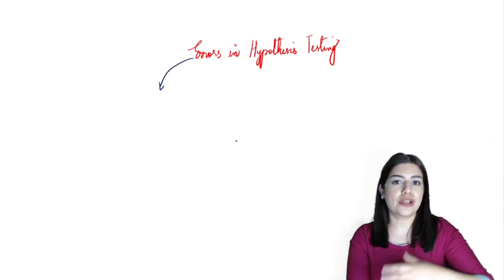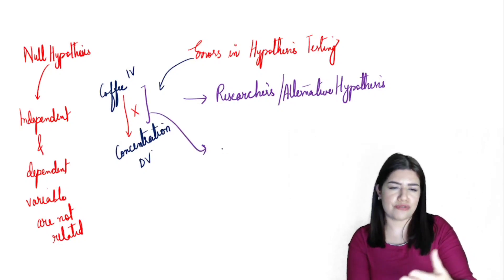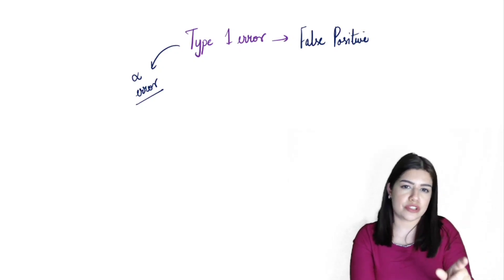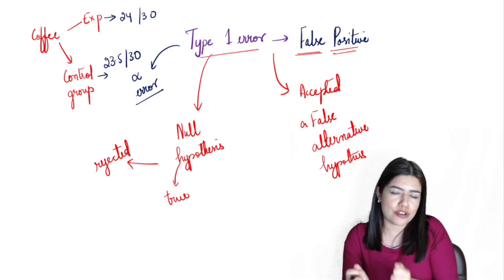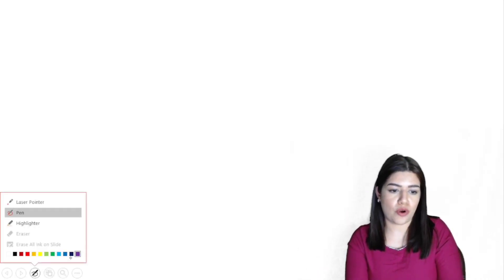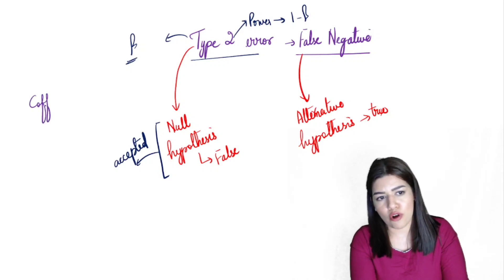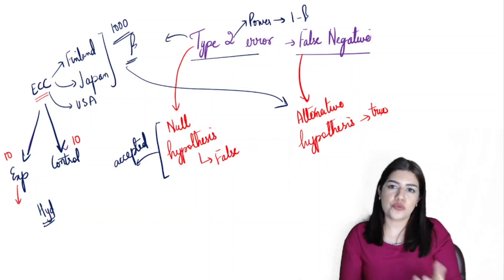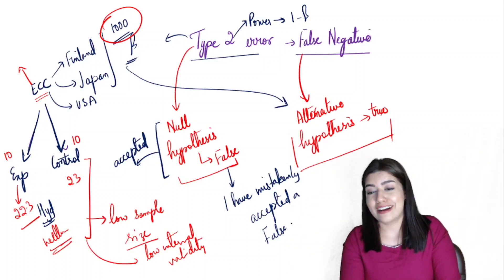Type I and Type II Errors in Research | HalfPsyched Teaches | NTA NET & SET Psychology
Hello Learners, Good Morning :)
Today we discuss types of errors in Hypothesis, if there is anything else you would like me to take up from research please let me know in the comments down below!
I'm excited to share what I know about Psychology with all of you!

This is one of the many videos that I will have up here, you can suggest in the comments as to what you'd like to see next! I will also be teaching for NET and GATE Psychology and ways to apply Psychology in your life here in the future.